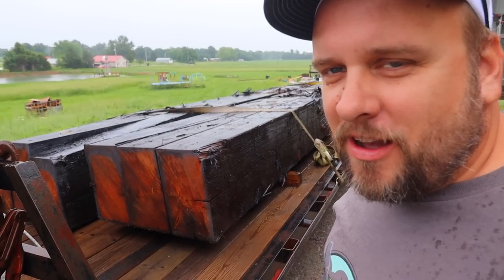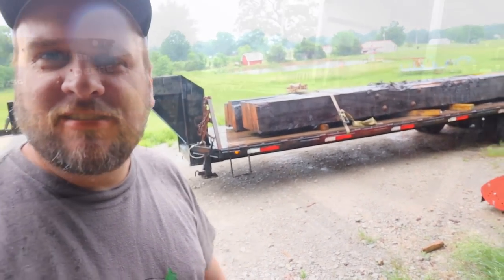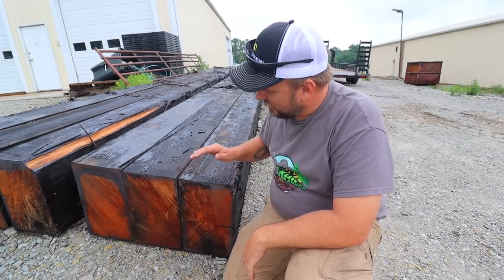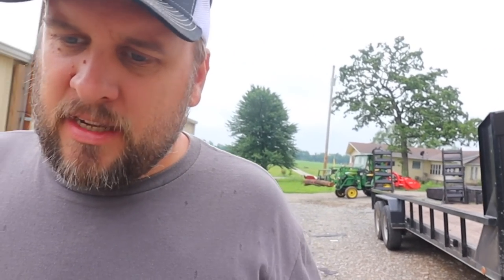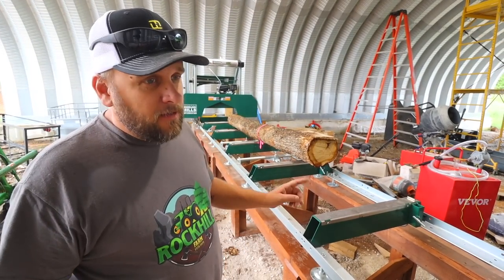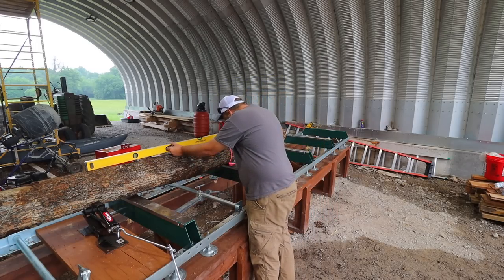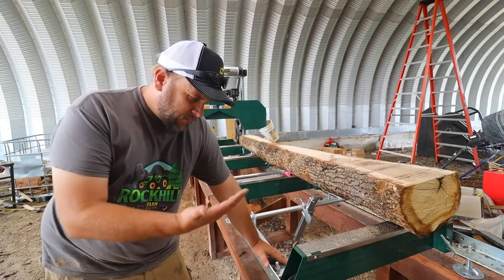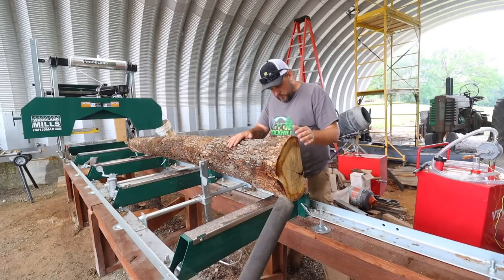Giant Beams and Tiny Logs on the Sawmill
unloading railroad ties with the 325g skid loader, and Woodland Mills HM130 Max milling a bowed oak log

If you want to see what happened next, Check out the bridge we built with this lumber:

If you are looking for a great spray lube,